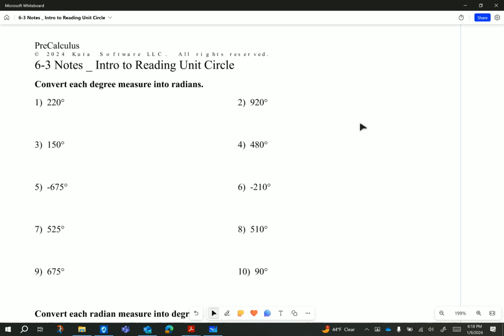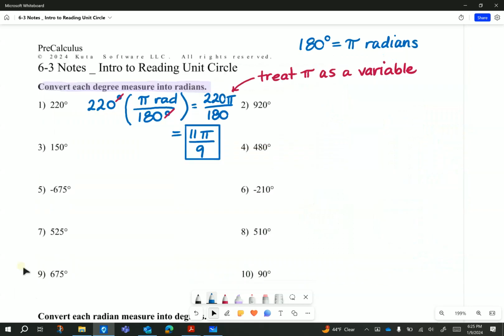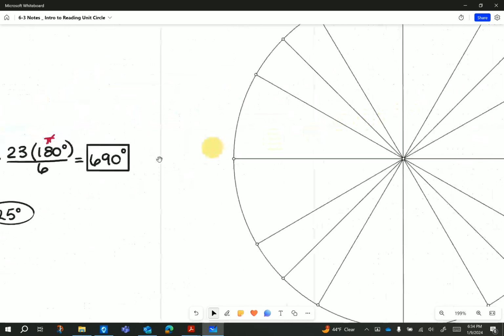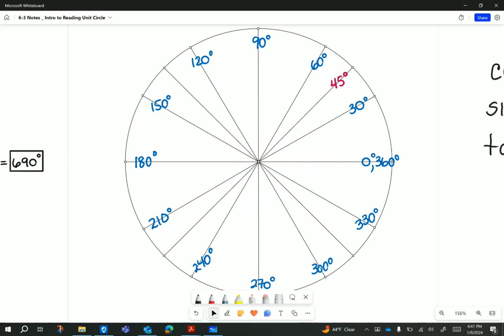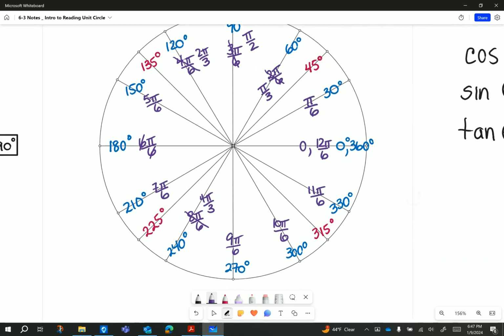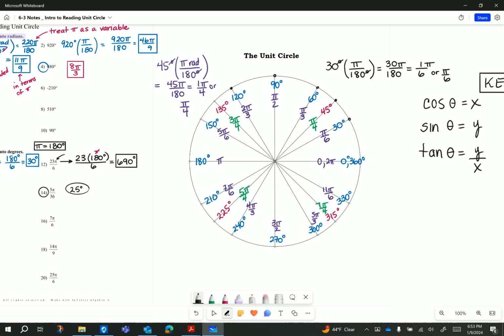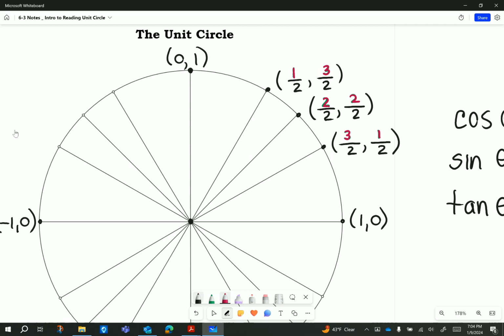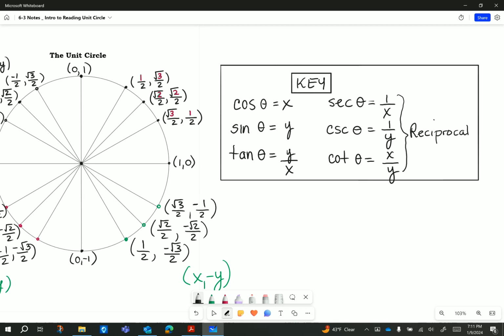6-3 Video Lesson (Part I) _ Intro to Reading Unit Circle